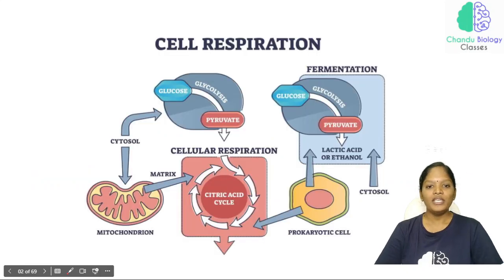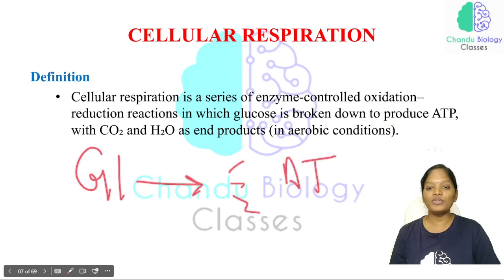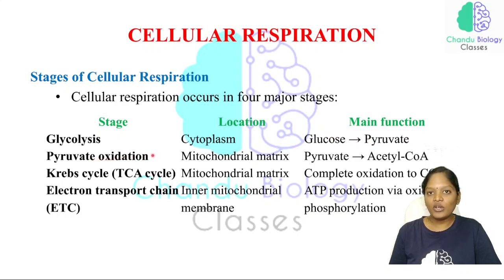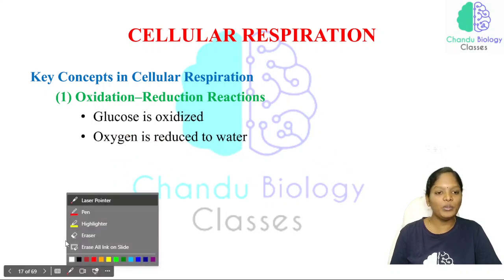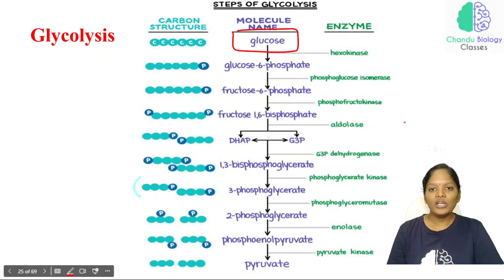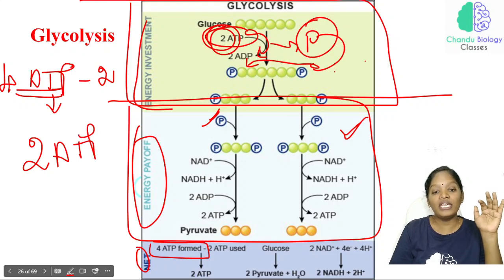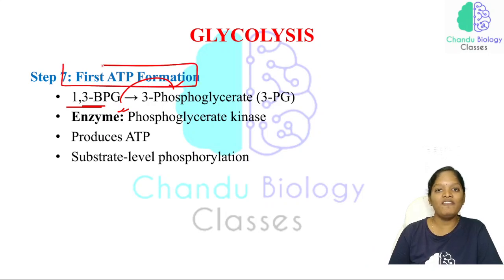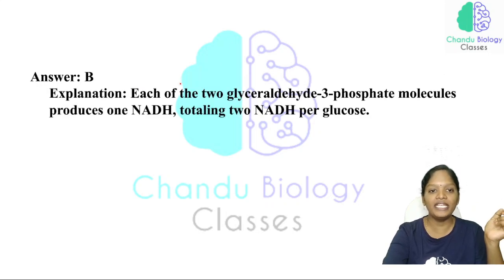Glycolysis Explained in Cellular Respiration | CUET PG 2026 Target Day 21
Welcome to Day 21 of CUET PG 2026 Zoology Target Series by CHANDU BIOLOGY CLASSES 🧬✨

In today’s session, we are starting one of the most important parts of Cellular Respiration:

Glycolysis is the first and most essential pathway of cellular respiration and is a highly scoring topic in CUET-PG Zoology exams.

This lecture will help you master the complete process with full conceptual clarity.

✅ Introduction to Cellular Respiration
✅ Glycolysis pathway (EMP Pathway) explained step-by-step
✅ ATP Investment Phase vs ATP Payoff Phase
✅ Key enzymes and irreversible reactions
✅ Substrate-level phosphorylation
✅ Net ATP and NADH gain
✅ Important CUET-PG level MCQs
✅ Exam-focused revision points

CHANDU BIOLOGY CLASSES is a trusted platform for Biology and Zoology competitive exam preparation, especially for CUET-PG aspirants.

We provide:

📌 Daily Target-Based Sessions
📌 Complete Syllabus Coverage
📌 Concept + MCQ Integrated Learning
📌 Expert Faculty Support

Our mission is to help students achieve top scores with structured preparation.

👩‍🏫 About Lecturer – Vasuki Ma’am

This session is taught by Vasuki Ma’am, known for her student-friendly teaching and strong conceptual approach.

✨ She simplifies complex biochemical pathways
✨ Focuses on CUET-PG exam-relevant topics
✨ Helps students understand metabolism with clarity and confidence

With Vasuki Ma’am’s guidance, topics like Cellular Respiration become easy and scoring.